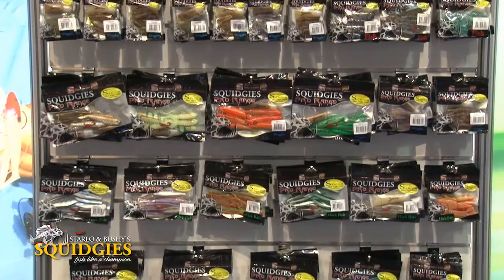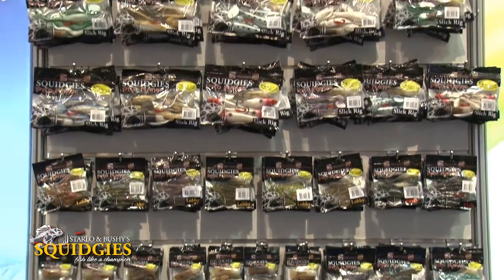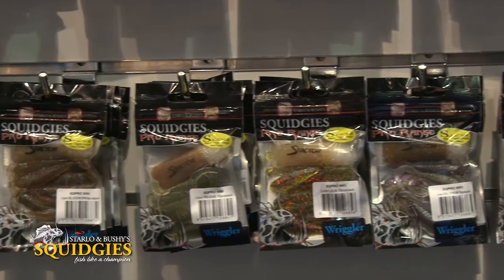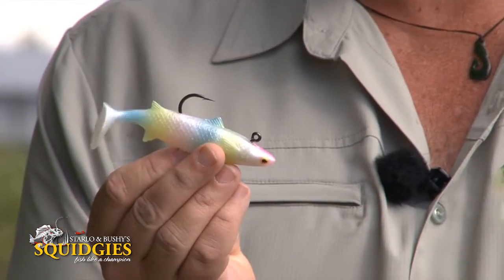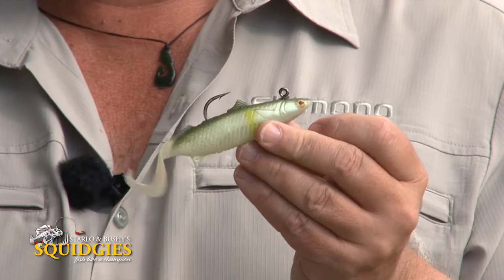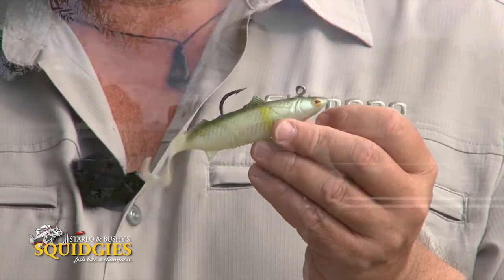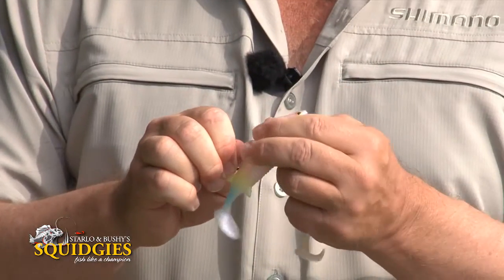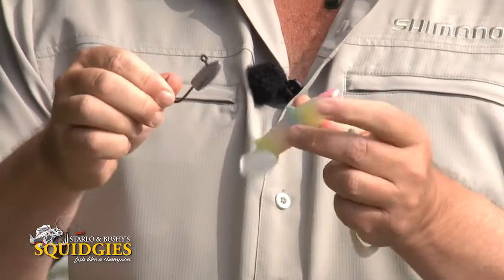SQUIDGIES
Check out this Flathead caught on the Squidgy Mongrel!